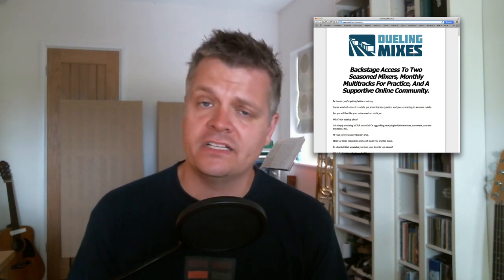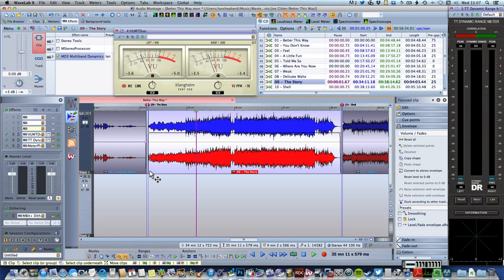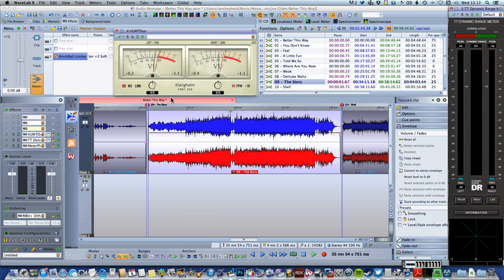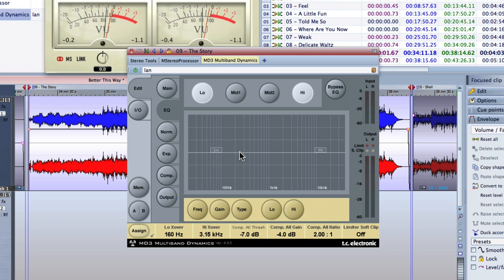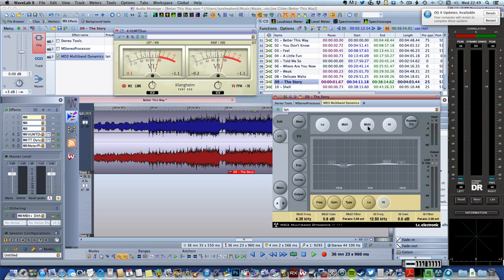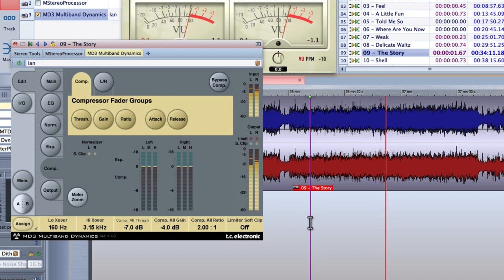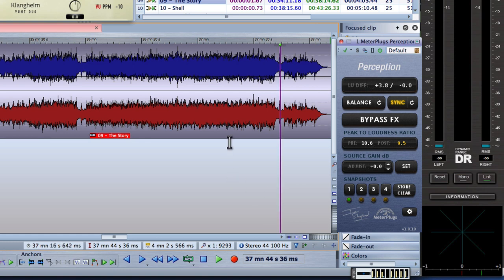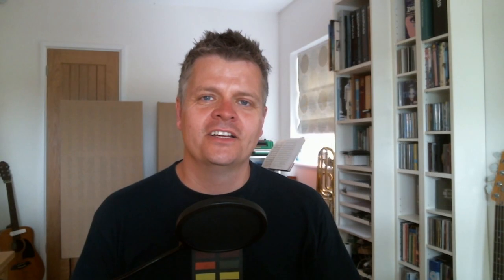The simple secret of REAL mastering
Don't be fooled - mastering is simple. But that doesn't mean it can't have a powerful impact on our music